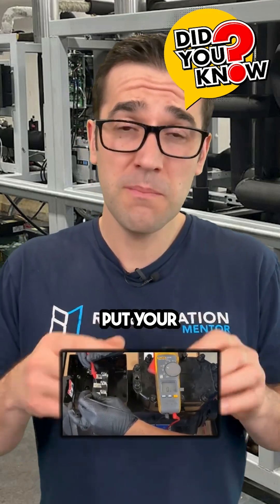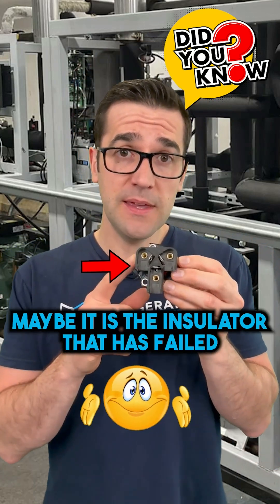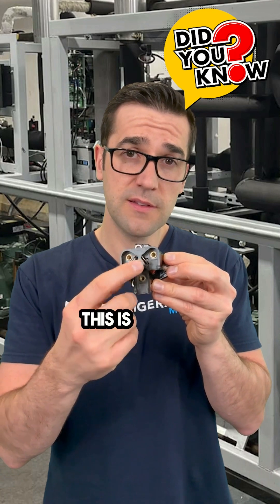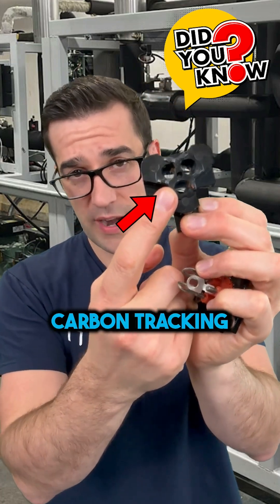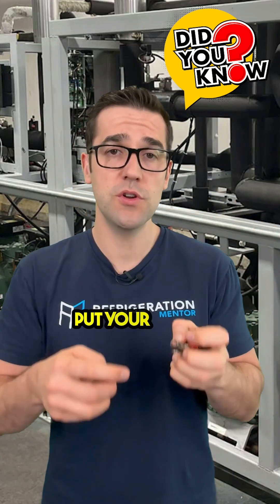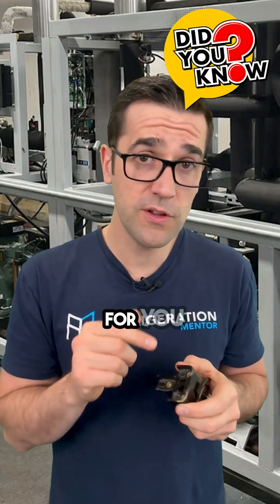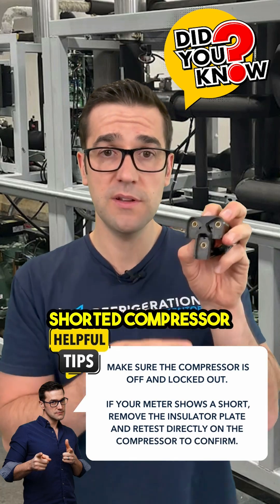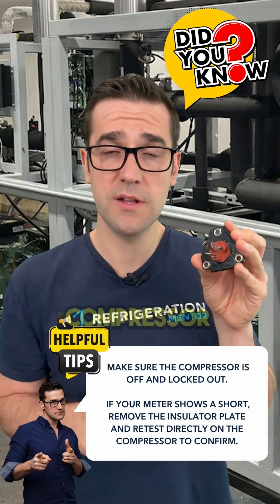Understanding Compressor Shorts and Protectors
Did you know that putting your meter on a compressor with its insulator plate can make it read as a shorted compressor? But it might actually be the insulator that's failed, acting as a protector for the compressor.